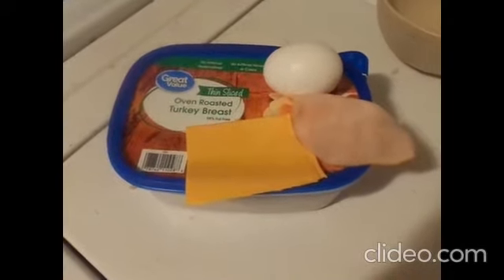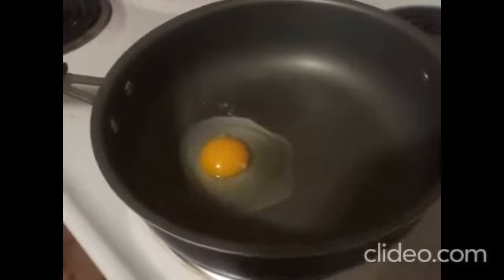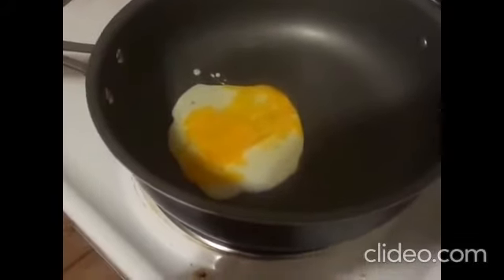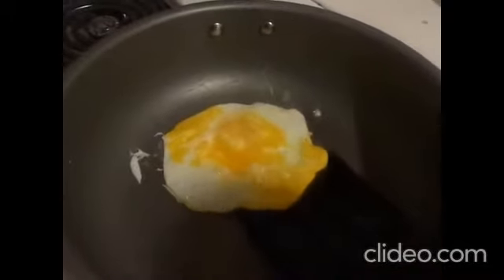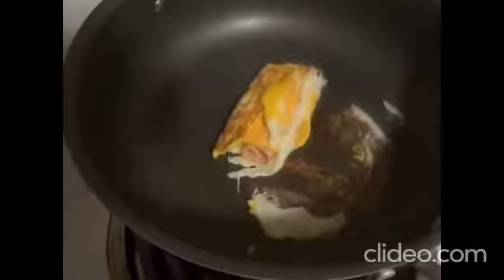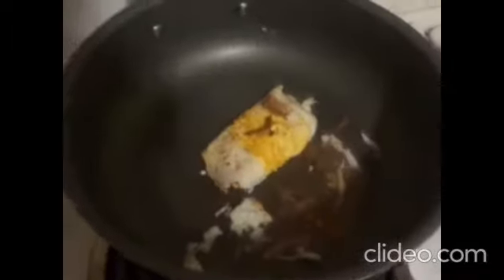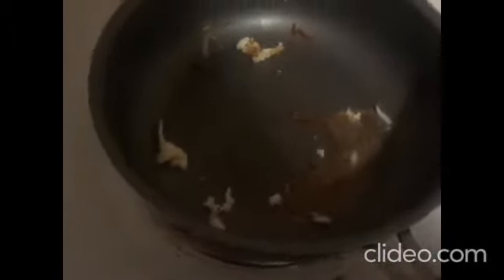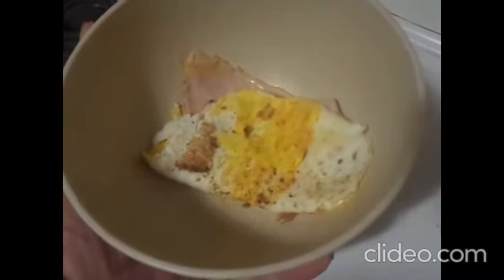Fried Egg with Sandwich Meat and Cheese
Why a Ham and Cheese Omelet. What about a Ham and Cheese Fried egg. What about a sandwich meat and cheese fried egg. This video shows one possibility, A Turkey and Cheese Fried Egg.